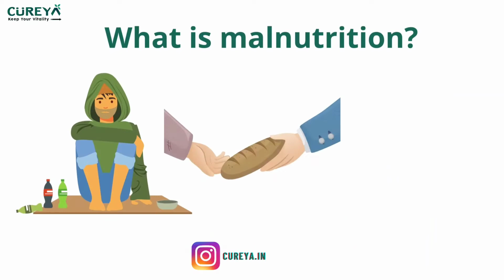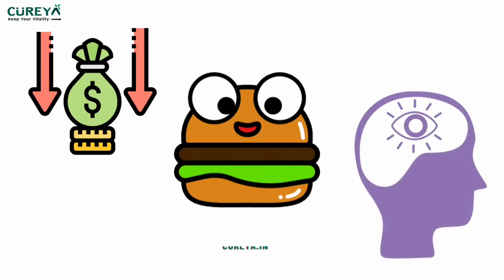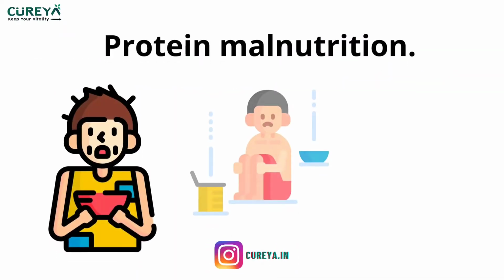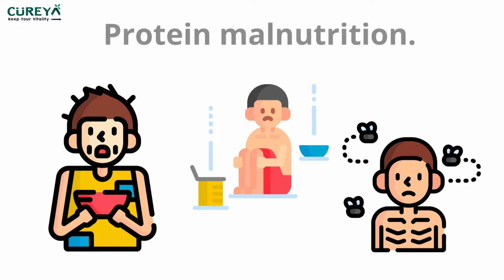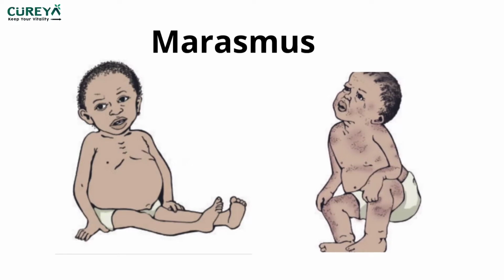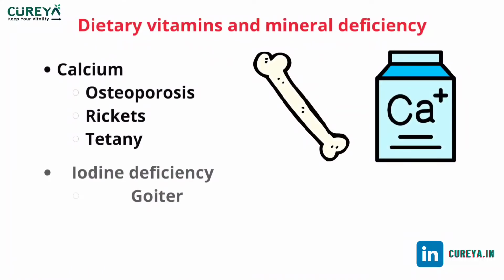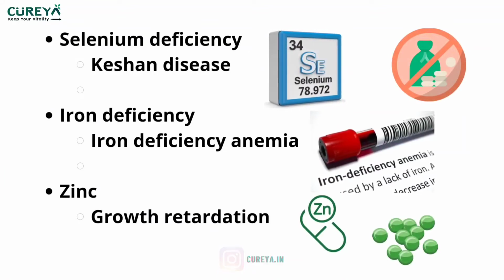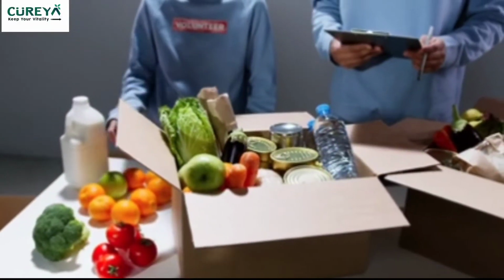malnutrition What is malnutrition | types of malnutrition | malnutrition kids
What is malnutrition?
Malnutrition refers, to when a person’s diet does not provide enough, nutrients or the right balance of nutrients for optimal health.

Causes of malnutrition include inappropriate dietary choices, a low income, difficulty obtaining food, and various physical and mental health conditions.

types of malnutrition:-
according to the World Health Organization. This includes deficiencies, stunting, being underweight, and wasting. Each type of malnutrition stems from a unique cause.

CUREYA is a healthcare service provider; registered under the Start-up India Scheme and undersigned by MCA (Ministry of Corporate Affairs).
Being a start-up cureya has a whole lot to offer, from consultation to proper guidance for everyone all under one roof.
As cureyas primary motive states “HEALTH FOR ALL.”
Apart from that, here some of the interesting thing that cureya has to offer:
The Treatment practiced under cureya is of AYUSH (Ayurveda, Yoga, Unani, Siddha and Homeopathy). Plus, specialization doctors from every field of AYUSH.
Consultations are provided both online and offline. And all information of yours is safe and secured so you wouldn’t need to worry.
Other than being specialised in health department, cureya provides certified health related products and fresh food items as well.
Last but not least, we also provide courses and internships as well. From Python to Digital Marketing, any course one can opt for.